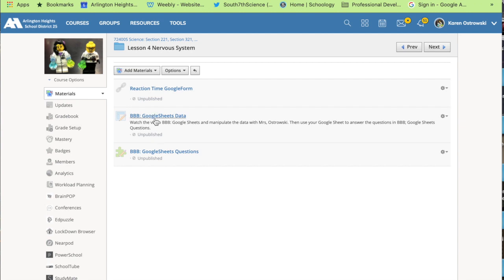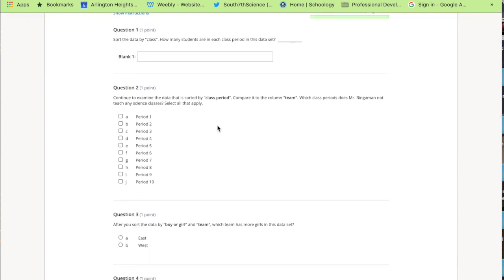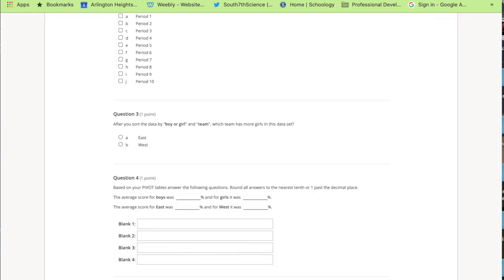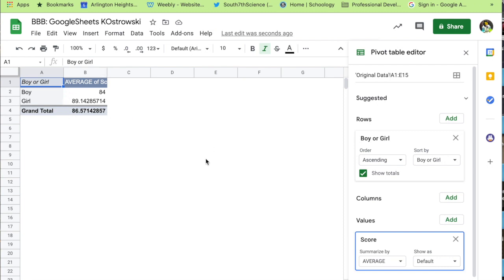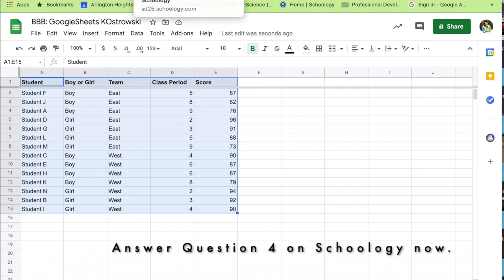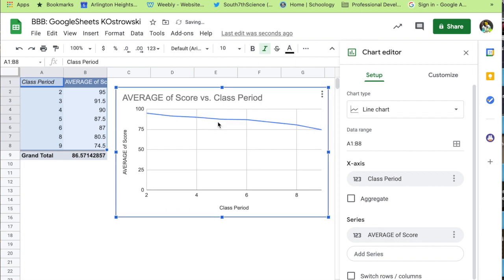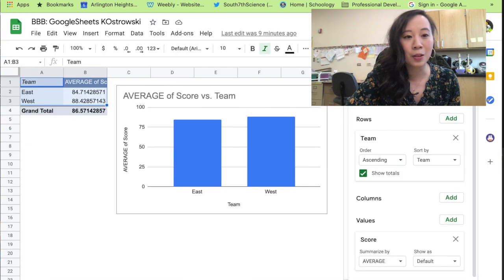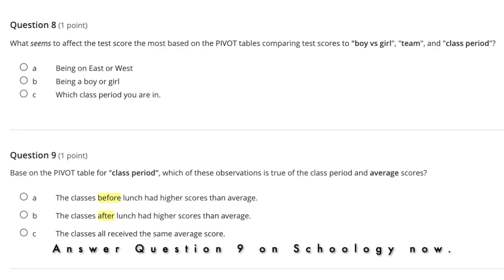Manipulating Data on GoogleSheets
Let's dive a little bit into how to handle large amounts of data on GoogleSheets and talk a little bit about data literacy.